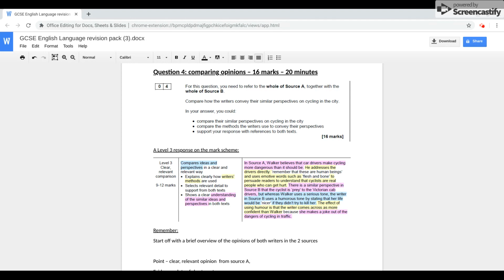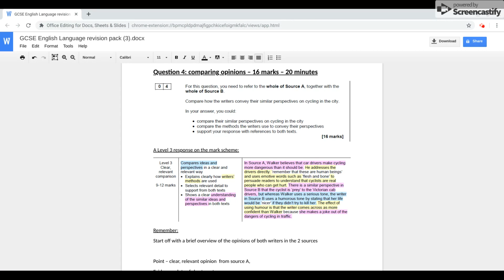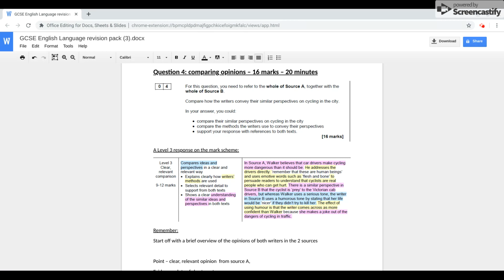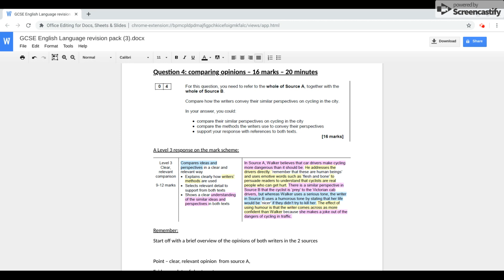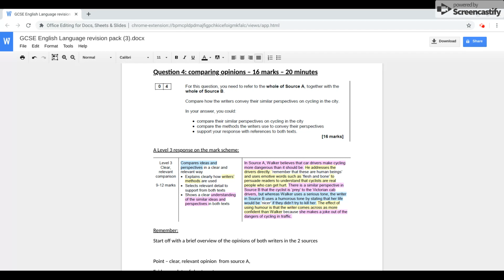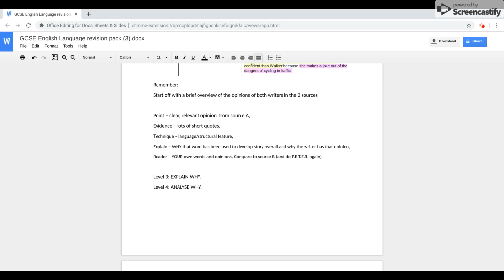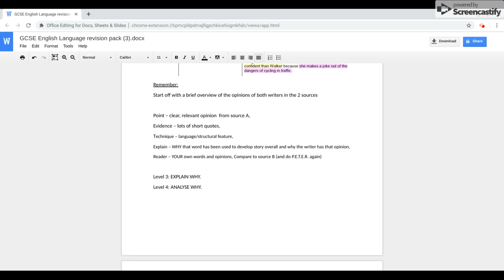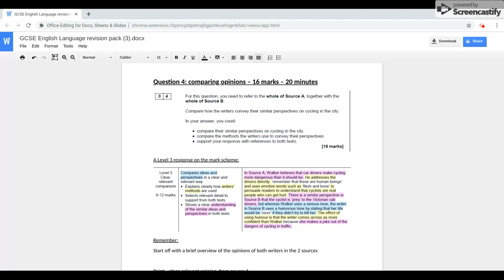AQA GCSE English Language Paper 2 Question 4 - comparing writer's viewpoints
For this question make sure that you are comparing either similarities or differences depending on the question you have been given. Once you have found this, read the end of the question - comparing opinions about what? Then find your evidence in both sources and write up your comparison clearly and relevantly using Point,Evidence,Technique,Explain, Reader.